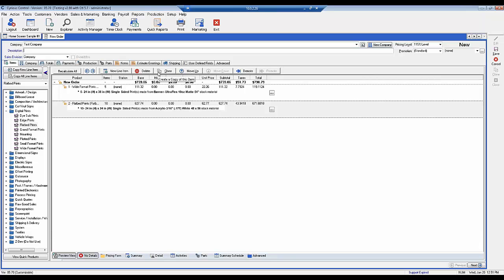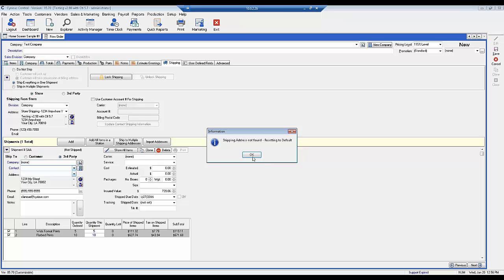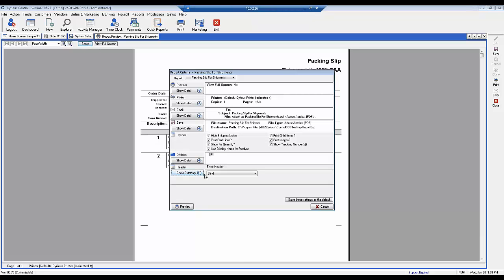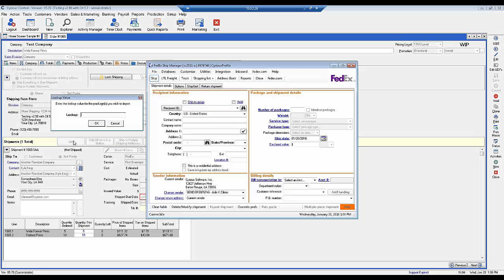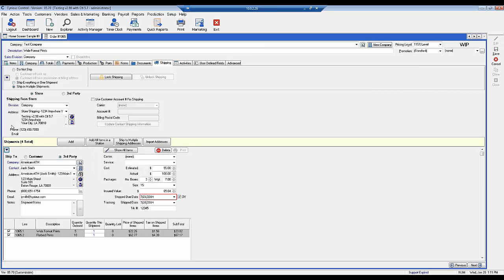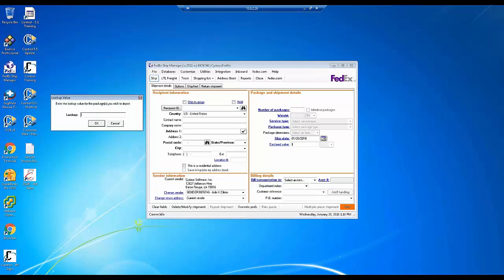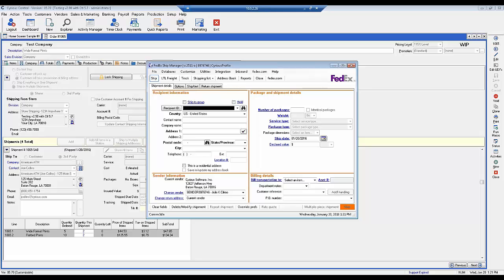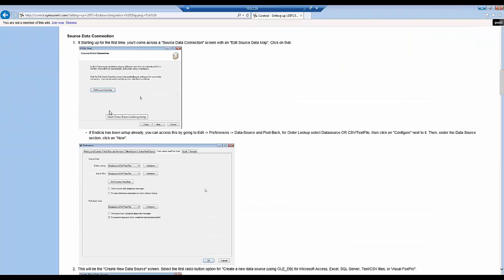2016 01 Shipping Consulting Webinar